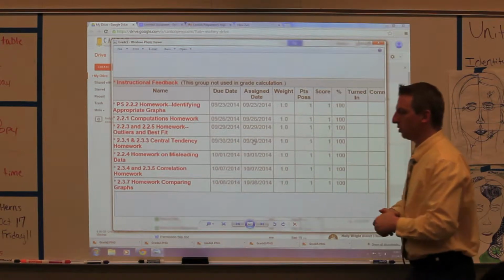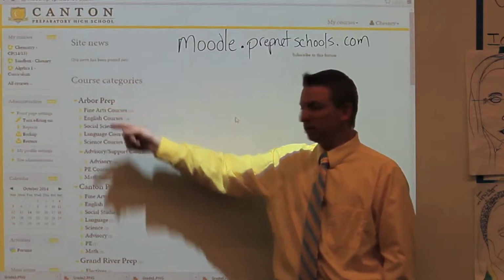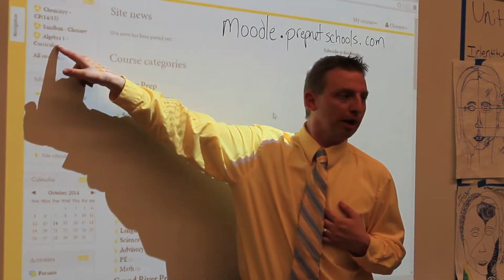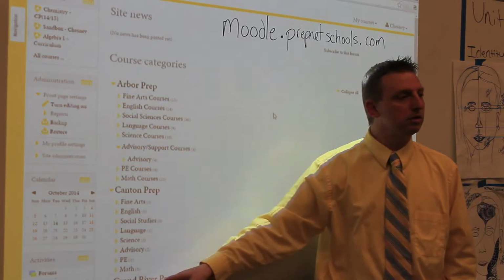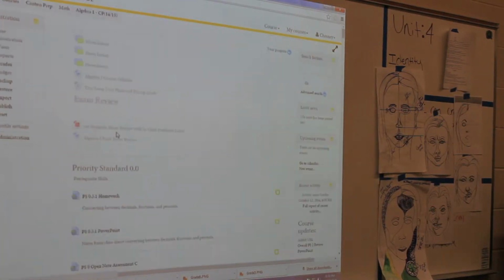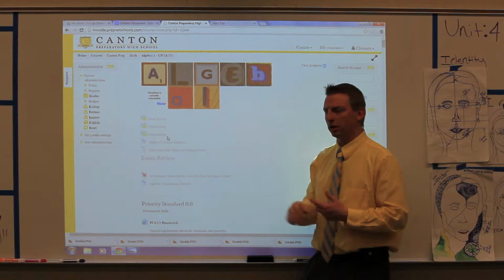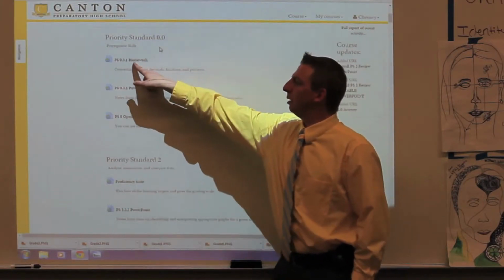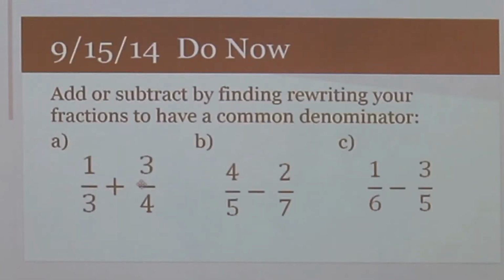04 Chapter Three "MOODLE Account"